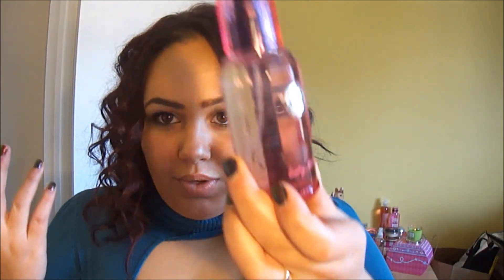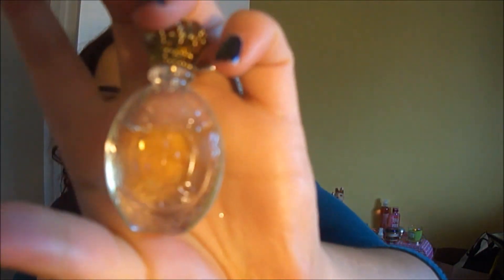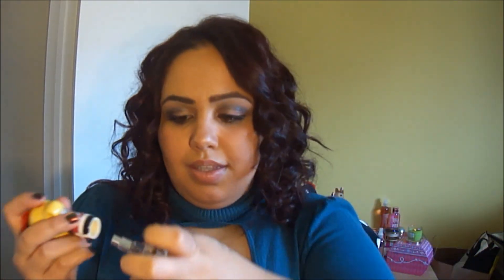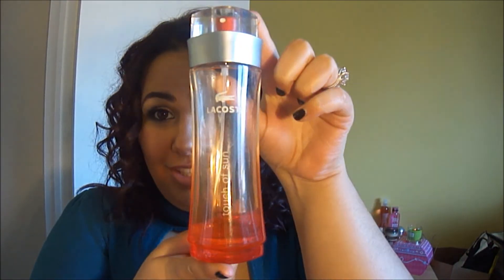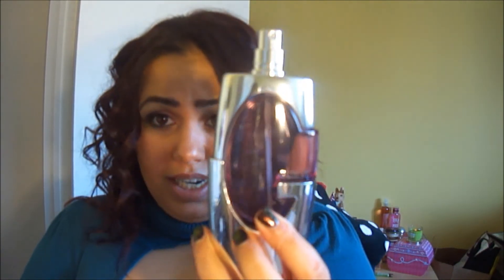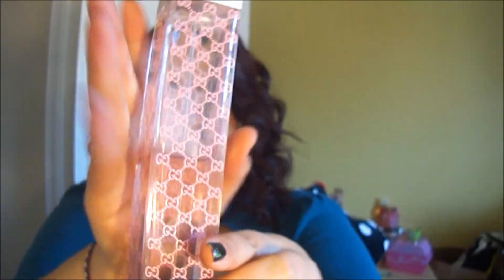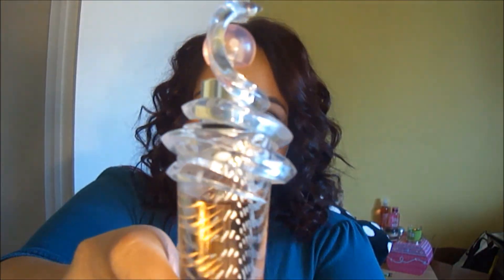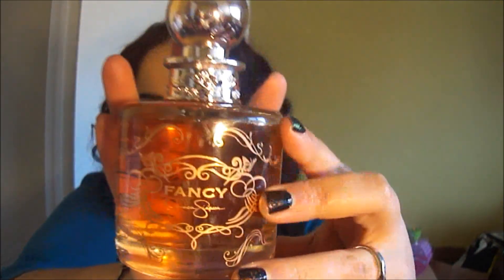My Perfume Collection ♡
Open Me!!

Hope you enjoyed my perfume collection its a big one! Love them all ! ..

•٠•● M Y L I N K S ●•٠•

•٠•● Business Related ●•٠•
•٠•● Share the Love ●•٠•
(+) Glymm box:
(+) Flat Iron Experts ~Like my hair? Get the tools that you need here!